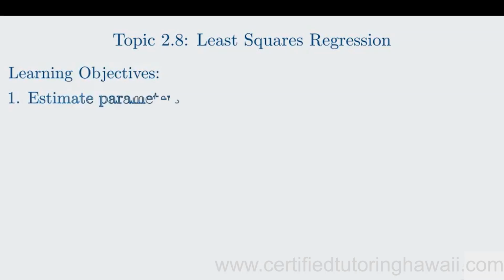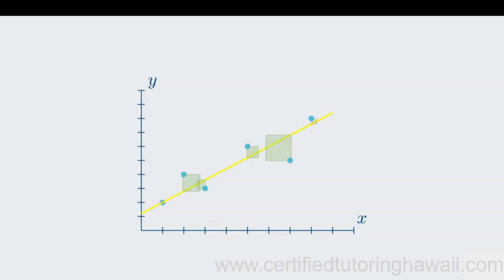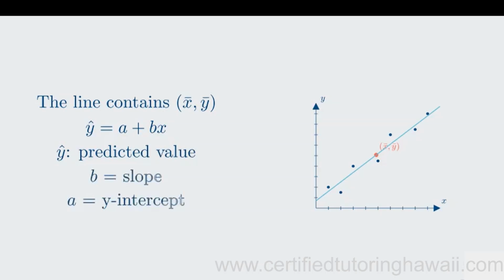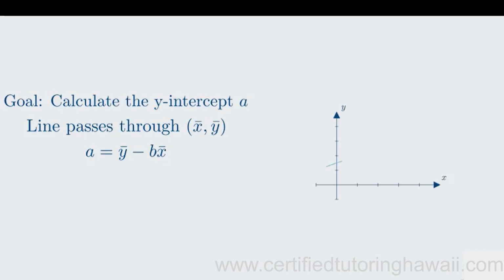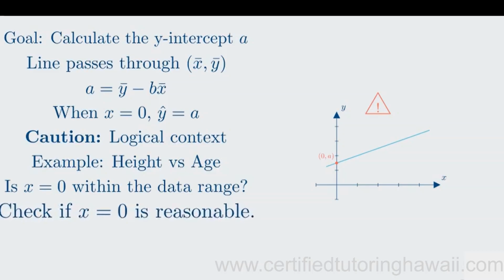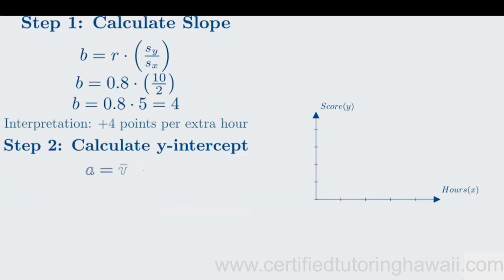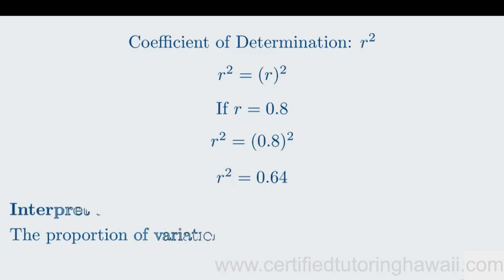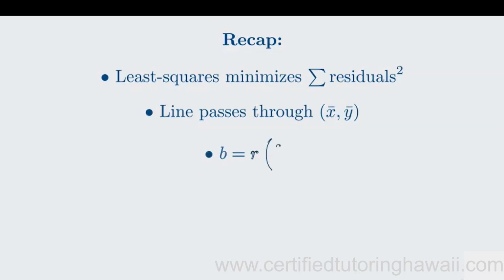AP Statistics TOPIC 2.8 Introduction to Random Variables and Probability Distributions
AP Statistics Topic 2.8 introduces random variables and probability distributions. Students learn that a random variable assigns a numerical value to each outcome of a chance process and that a probability distribution describes the possible values of the random variable and their associated probabilities. The topic emphasizes interpreting probability distributions, calculating probabilities, and understanding how random variables model real-world situations involving uncertainty.